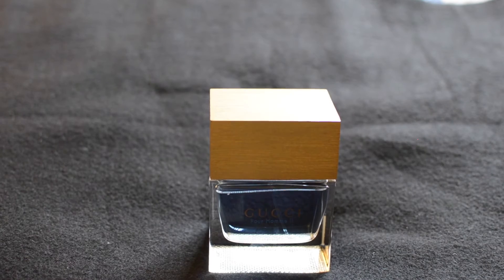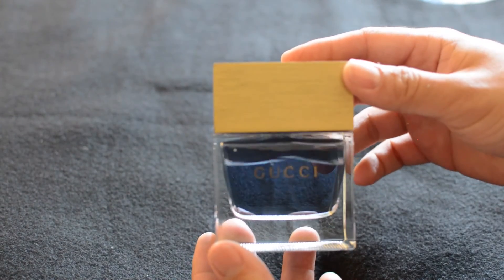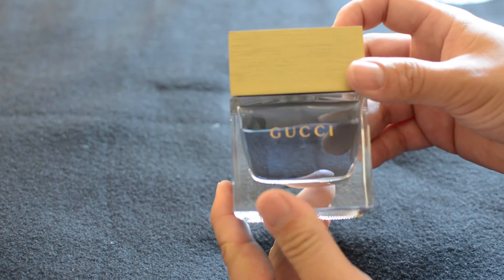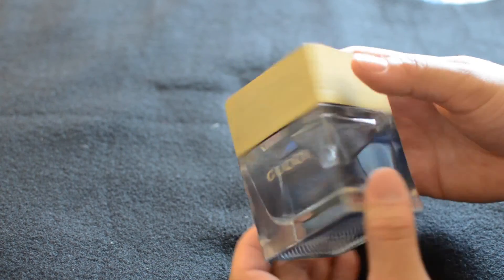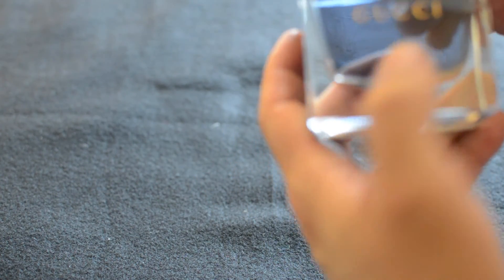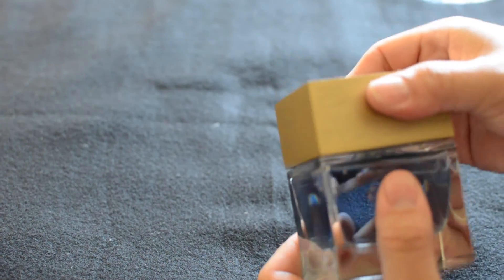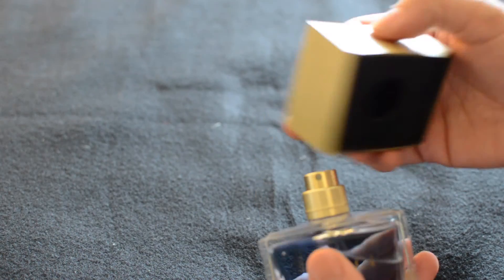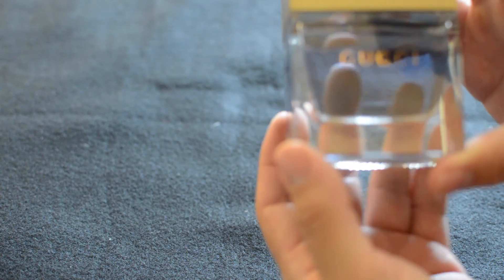Gucci Pour Homme II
This video is about Gucci Pour Homme II. still working on my editing skills. sorry for being out of focus at time was using my wife's dslr for the first time. Also I know the music is too loud at times. work in progress.